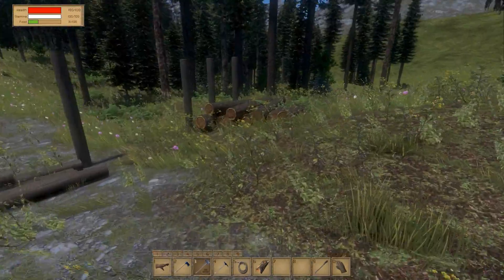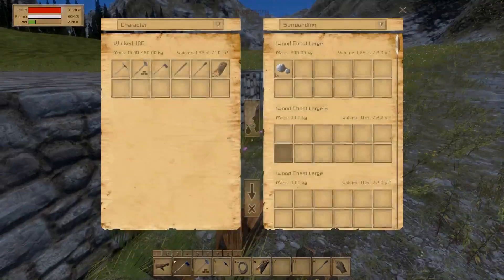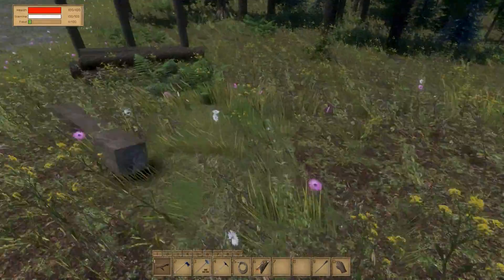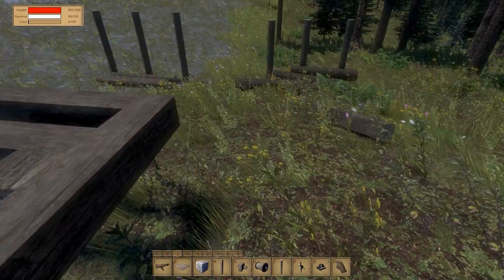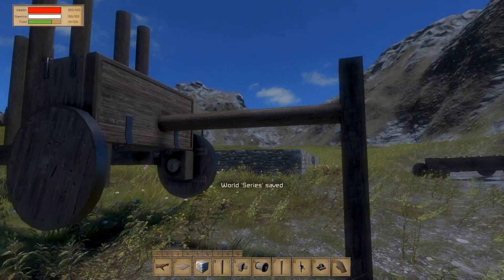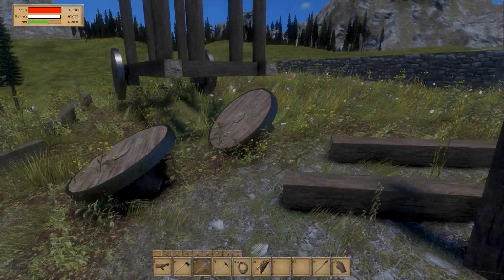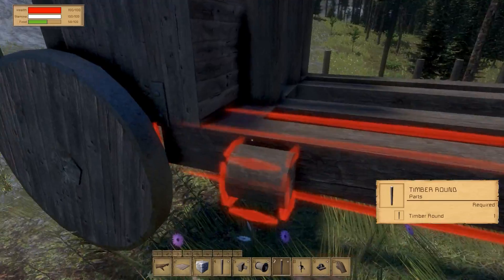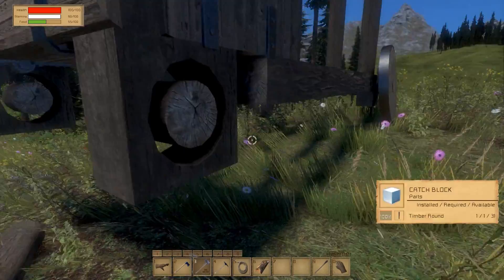Let's Play Medieval Engineers Gameplay - Part 9 - Flying Log Cart